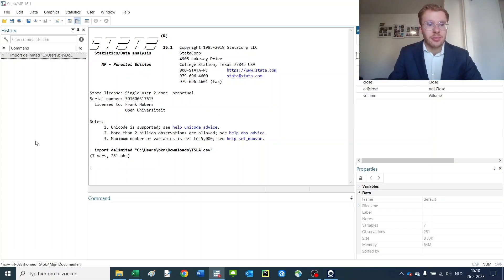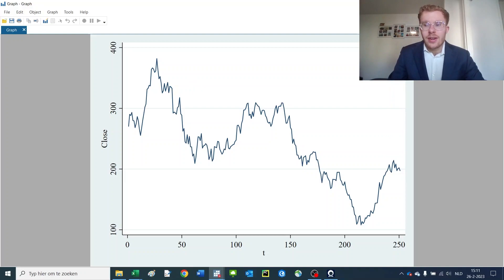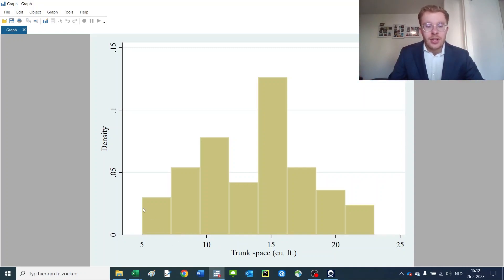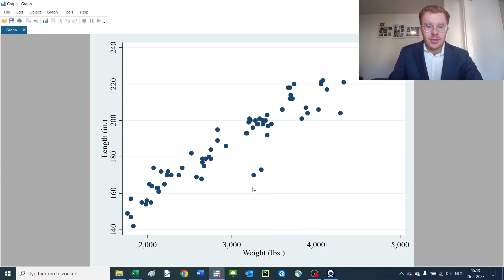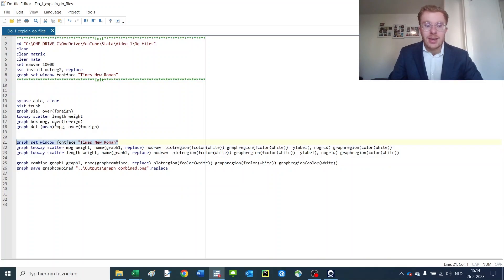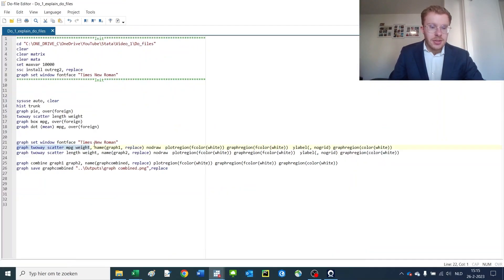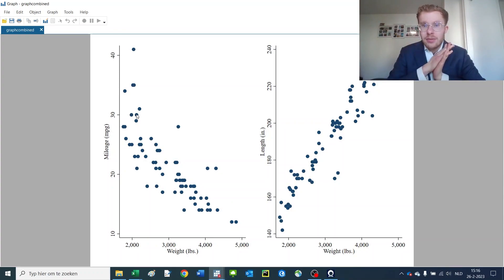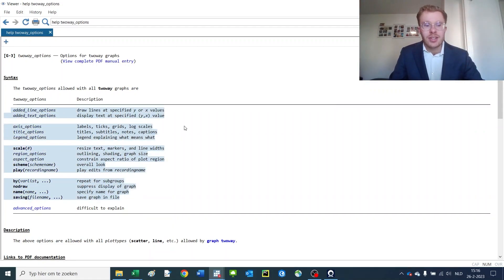Stata Lecture 20: How to create your Graphs, Plots, and Images?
This video shows how to generate graphics in Stata to Excel or Latex using Outreg2. I will show you how to make line charts, scatter plots, bar charts, histograms, box plots, and pie charts. In addition, I will show you how to overlay multiple charts and how to combine and export graphs to png files. This lecture series is intended for economics, management, and finance application.